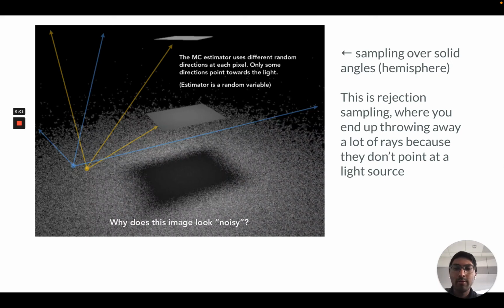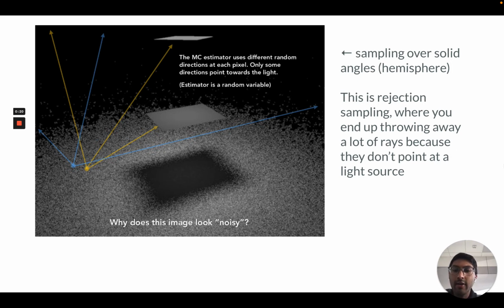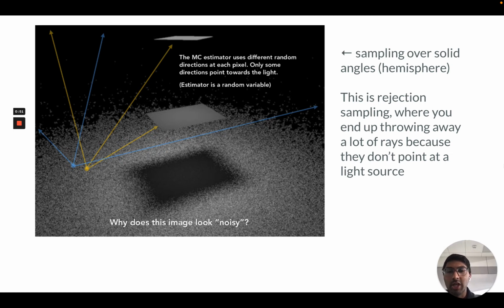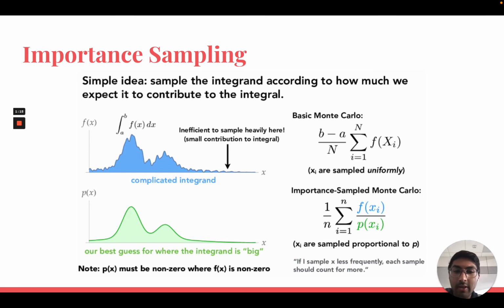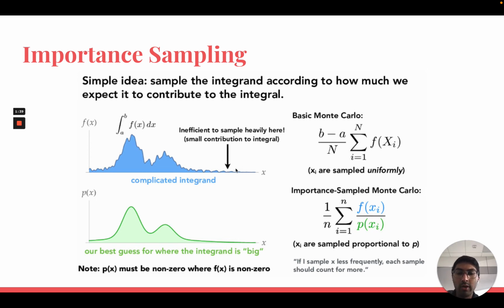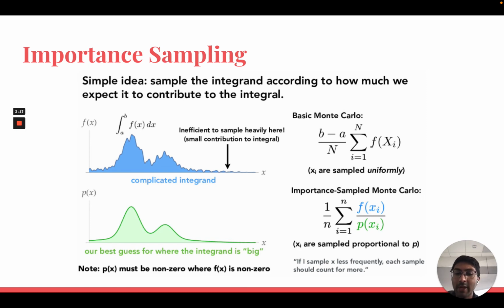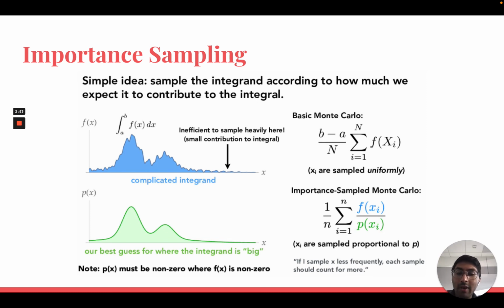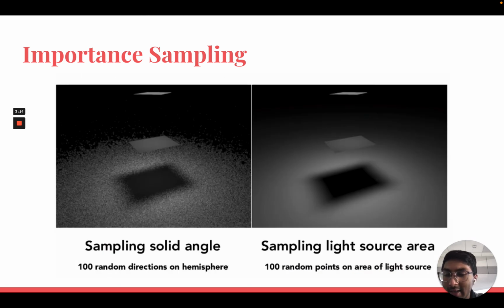Discussion 6 Importance Sampling Review